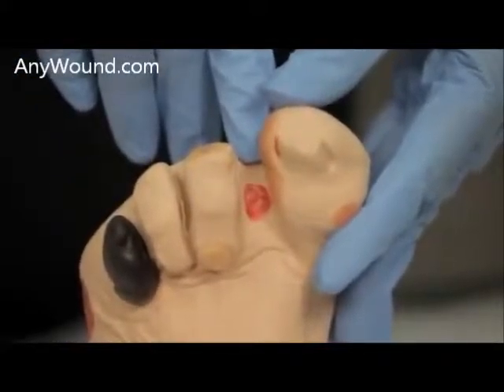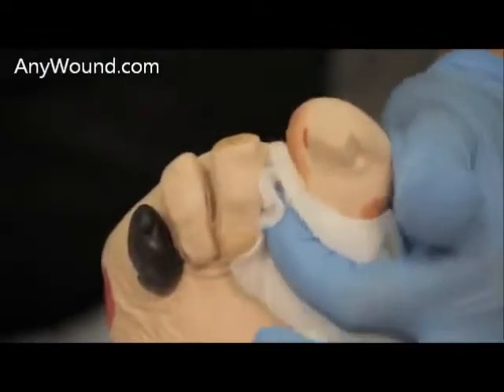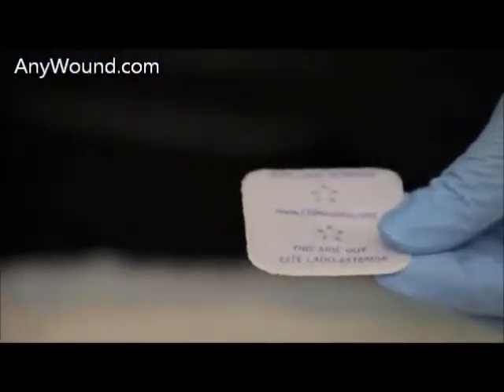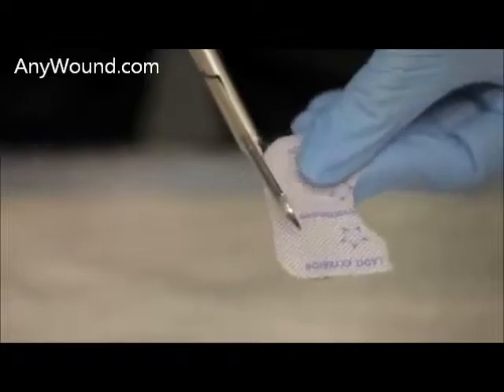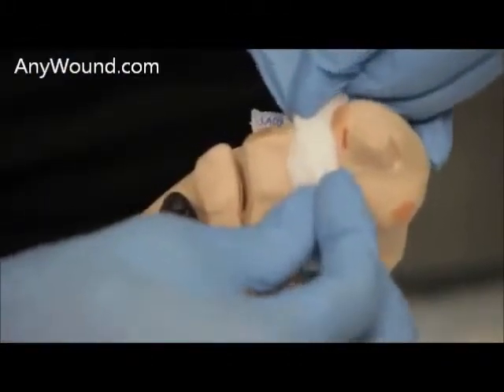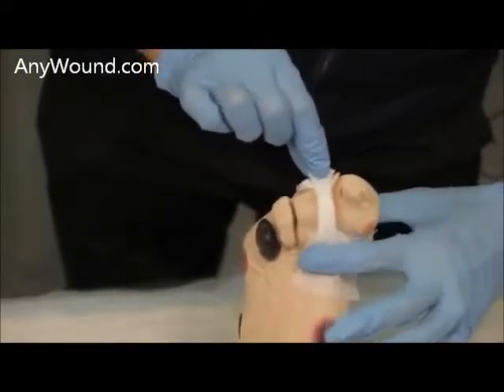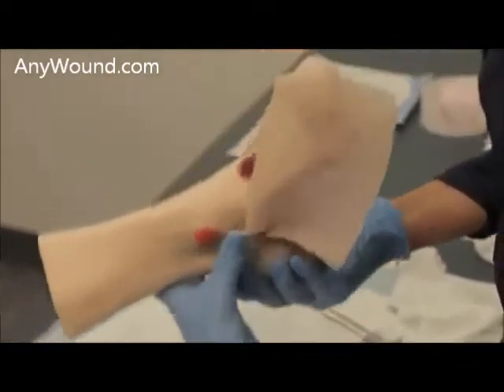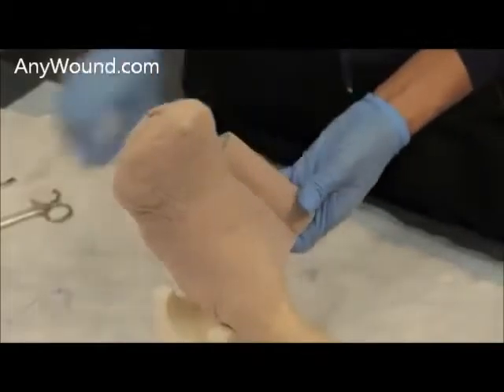Enluxtra Humifiber Self-Adaptive Wound Dressing - Application Demo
Enluxtra Humifiber Self-Adaptive Wound Dressing is designed for all type of wounds from high exuding to low or no exuding. Enluxtra is targeted for wound protection, exudate management and optimal moisture balance maintenance. An optimal moist healing environment is ensured along the whole wound healing trajectory. Enluxtra Humifiber Dressing can absorb 1500% of its own weight and locks the fluid inside. Its patented technology continuously regulates the wound micro-environment to support natural physiological processes and induce an uninterrupted healing progression. Enluxtra Humifiber Dressing continuously monitors and neutralizes the factors that cause wound deterioration and further complications.